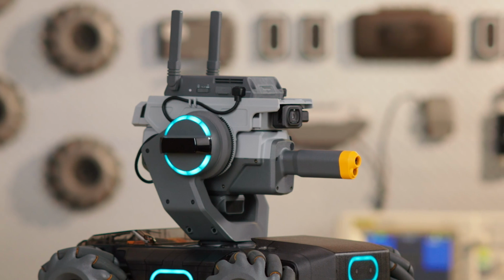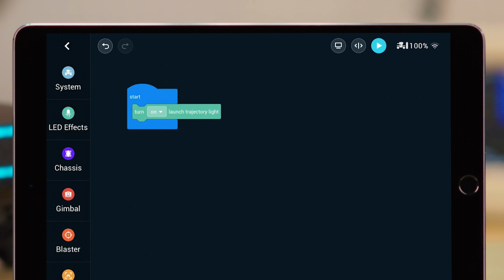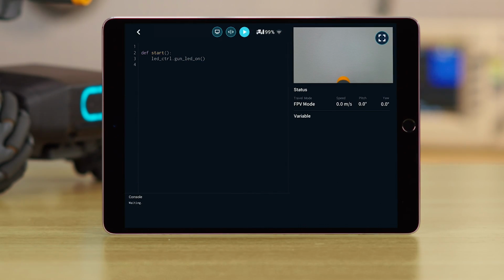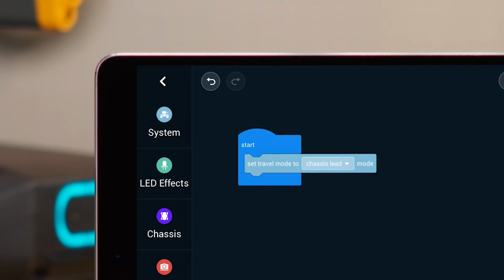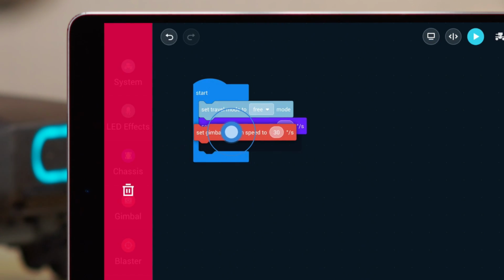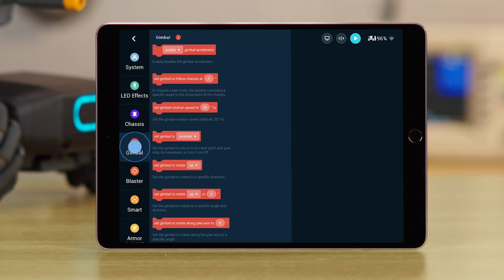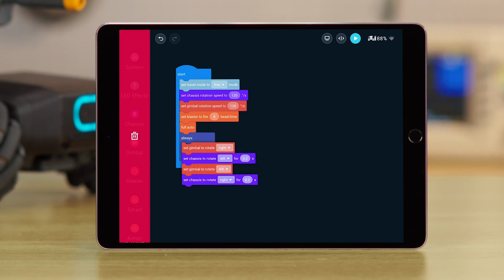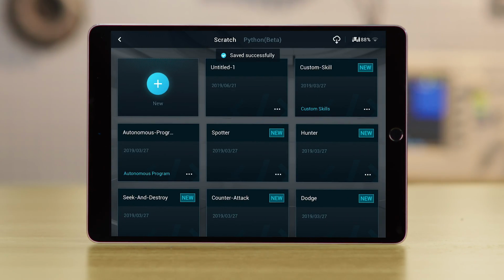How to Program with Scratch on RoboMaster S1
RoboMaster app’s drag-and-drop programming blocks are easy and fun to use. Create your own “Twister” visual programming operation. Watch this tutorial to learn How to Program with Scratch on RoboMaster S1.